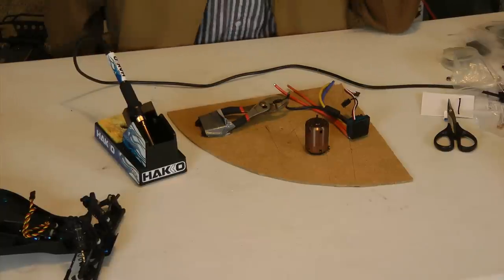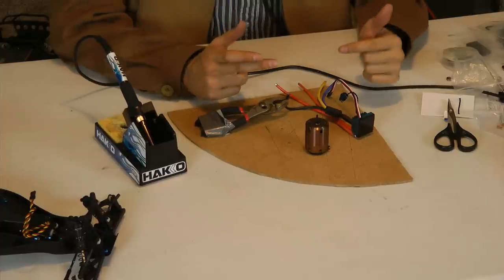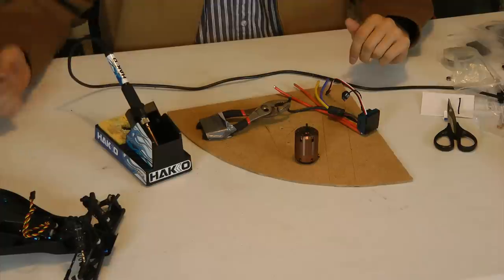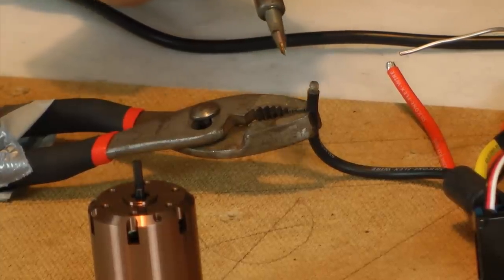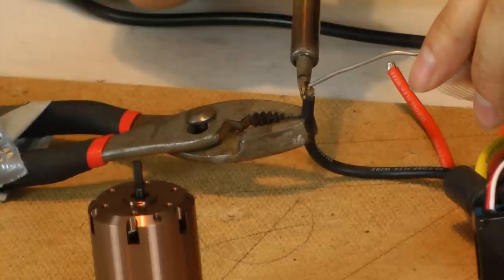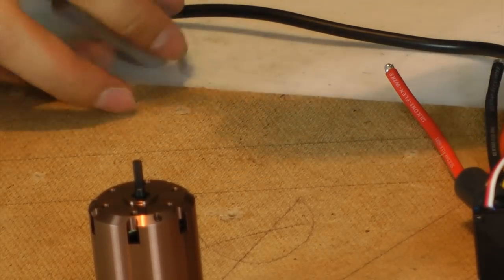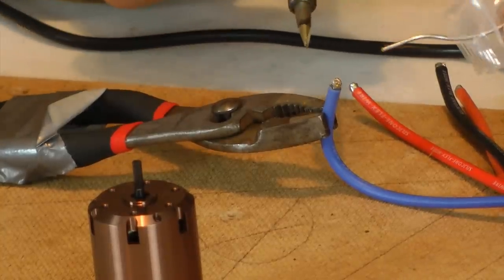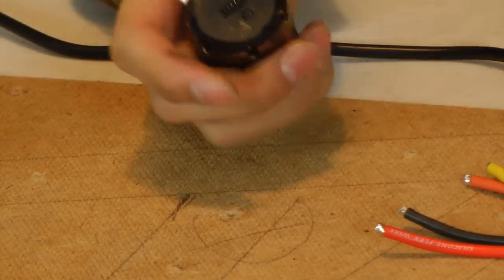How To Prepare an ESC For Install Soldering Instructions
Here we show you the preparation for installing an ESC.  Everything you need to know from soldering the cables and tinning everything.  The process is the same for installing any and all electronic speed controls for electric remote control cars. Yet another DIY way to improve your RC car or truck!